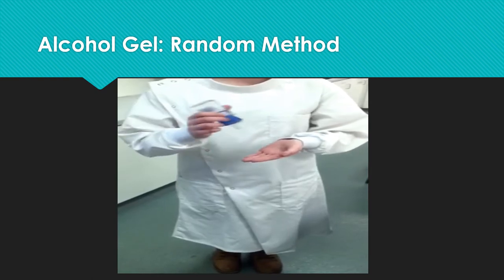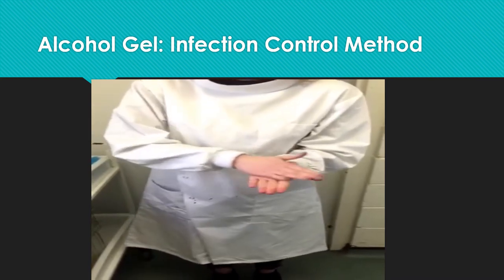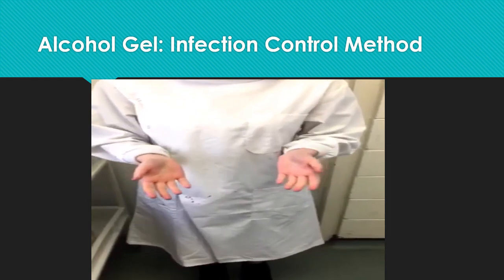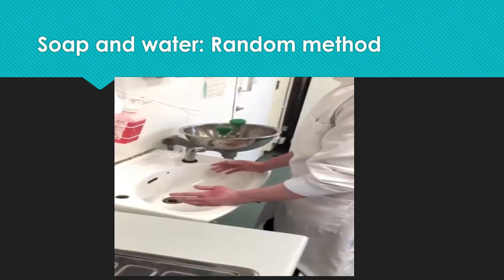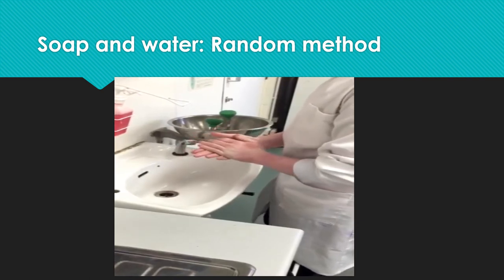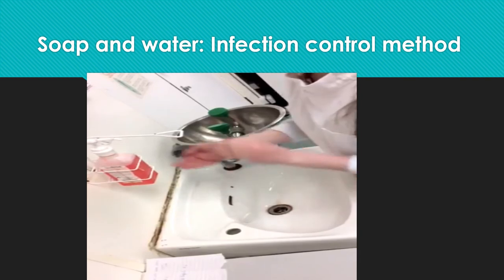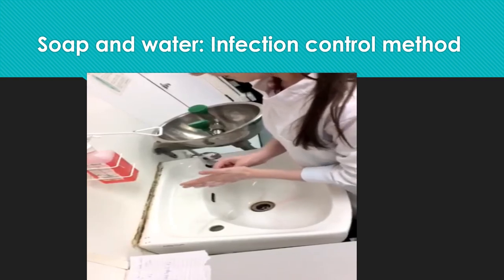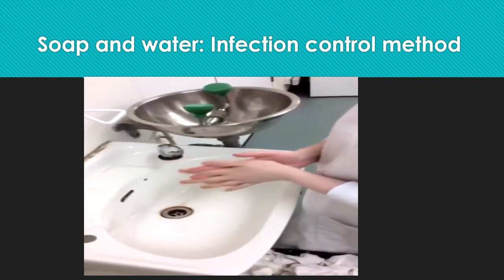Microbiology Hand washing techniques